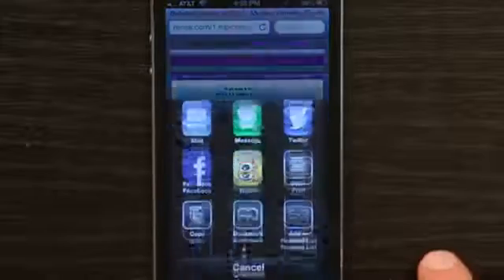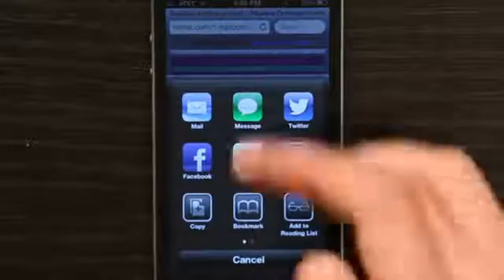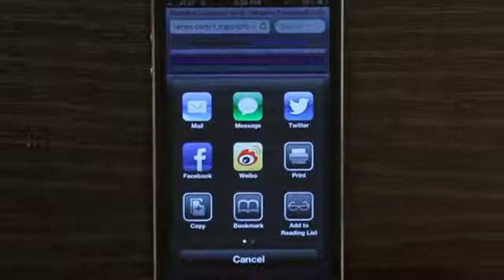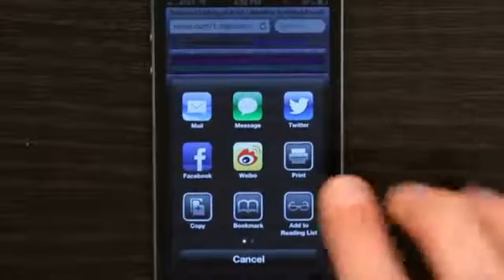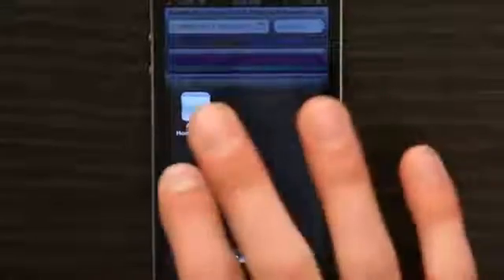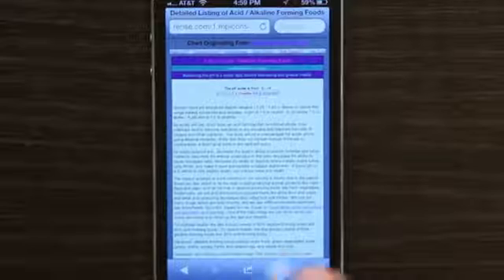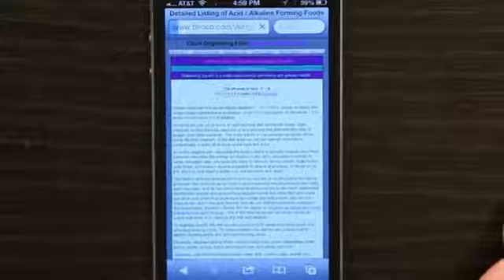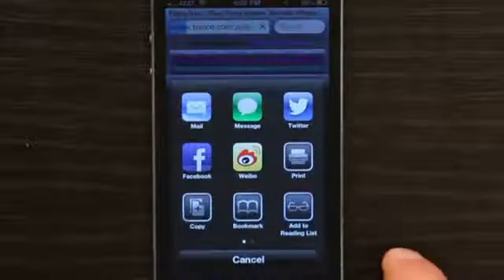How to Copy & Paste Safari Bookmarks on an iPhone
How to Copy & Paste Safari Bookmarks on an iPhone. Part of the series: Tech Yeah!. You don't have to copy and paste Safari bookmarks on an iPhone one at a time. Copy and paste Safari bookmarks on an iPhone with help from an experienced electronics expert in this free video clip.